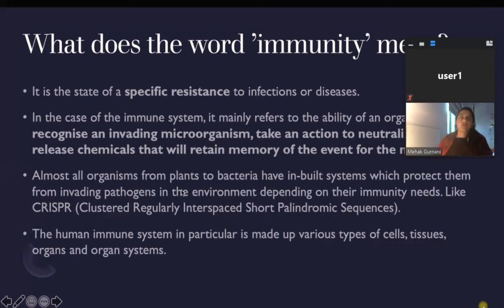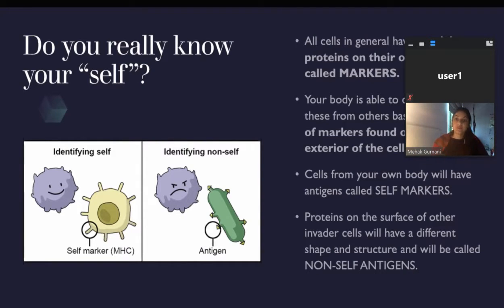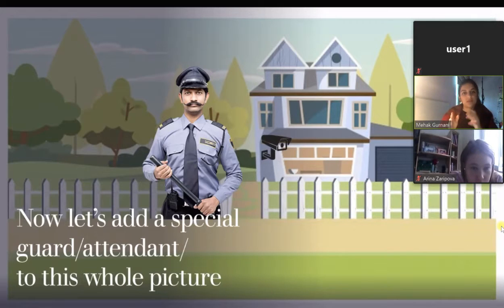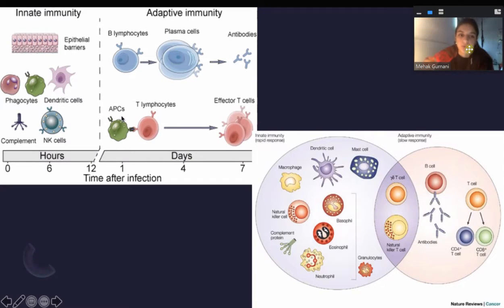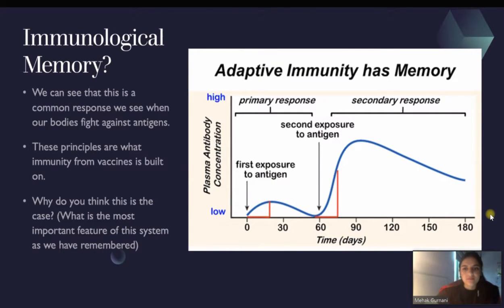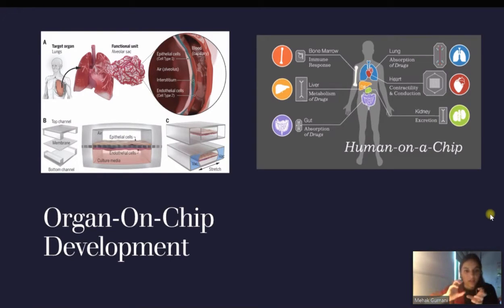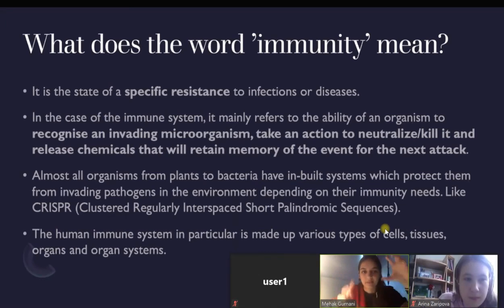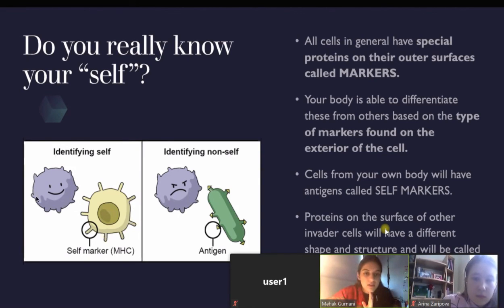Cеминар с Мехак Гурнани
на тему "Human Immunity - exploring one of the earliest natural, in-built defences" (Иммунитет - одна из самых ранних, естественных встроенных защитных систем человека)